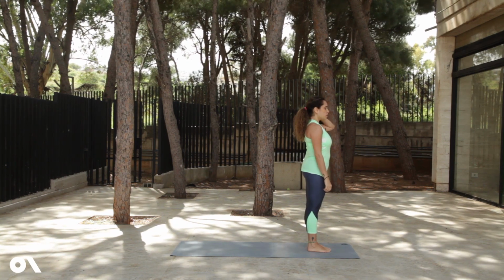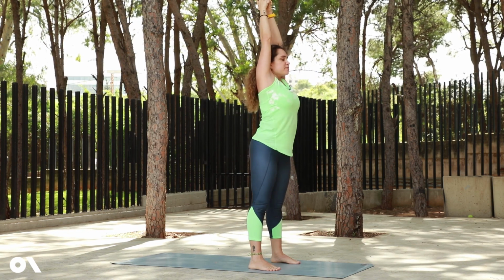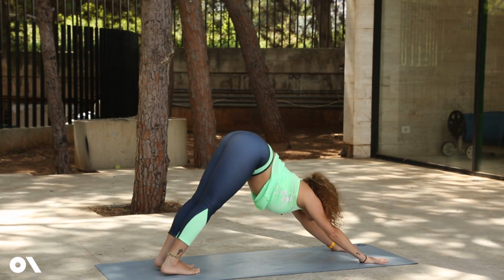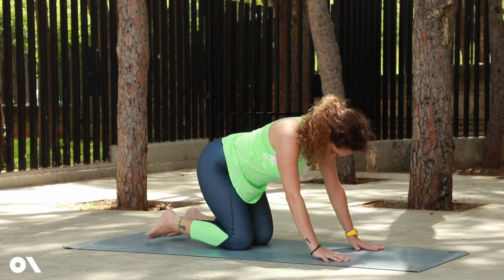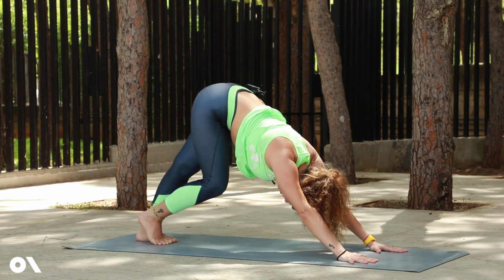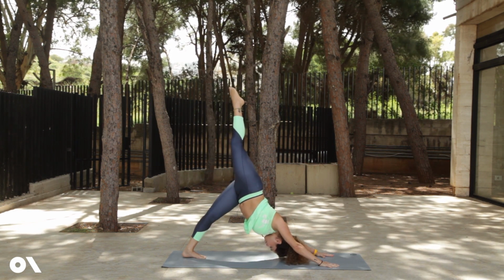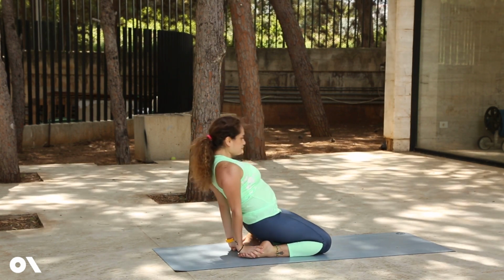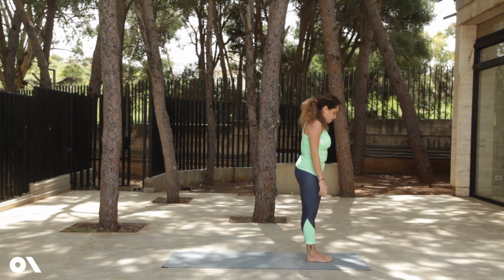Yoga Online Class with Layal Salhani by Fitness Zonw